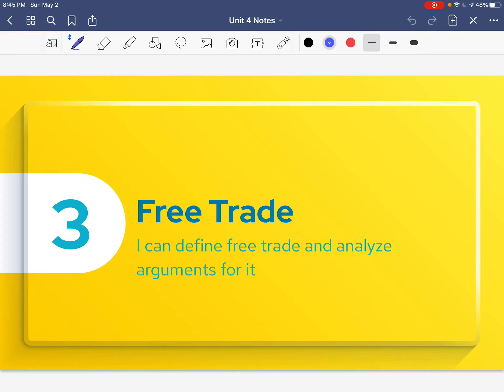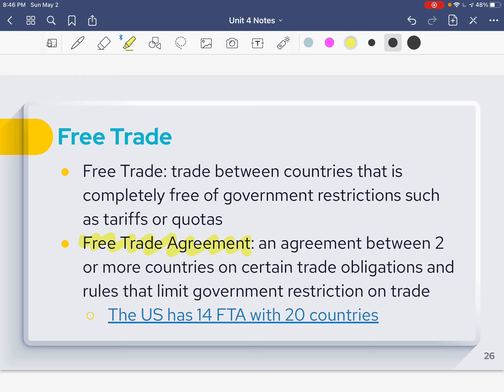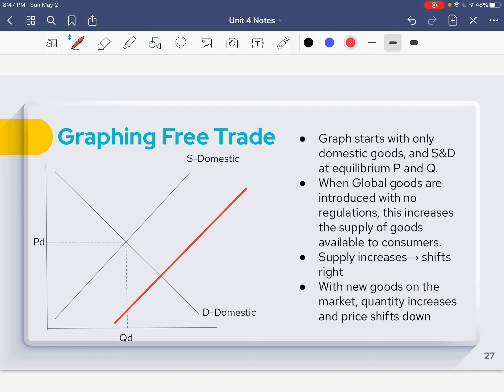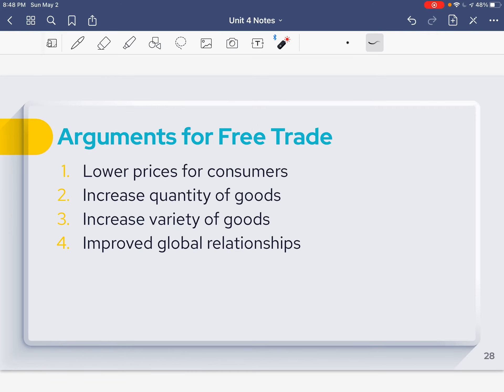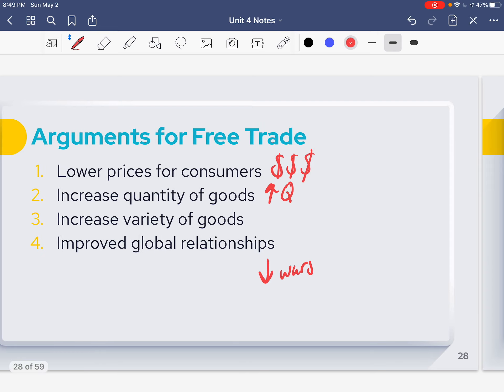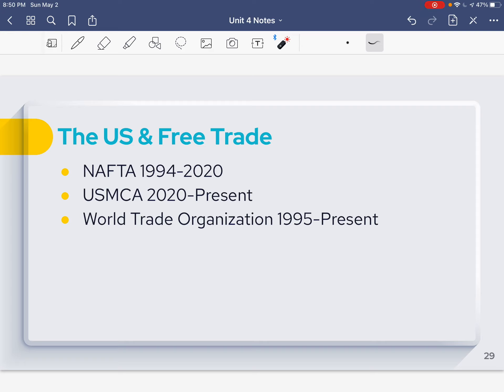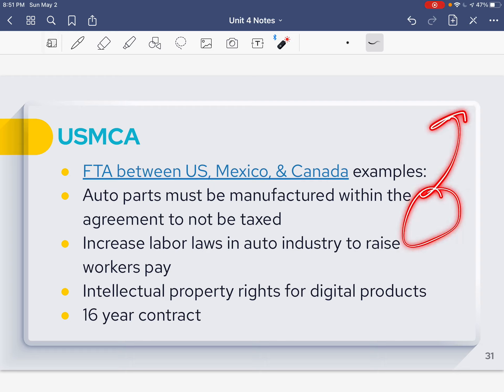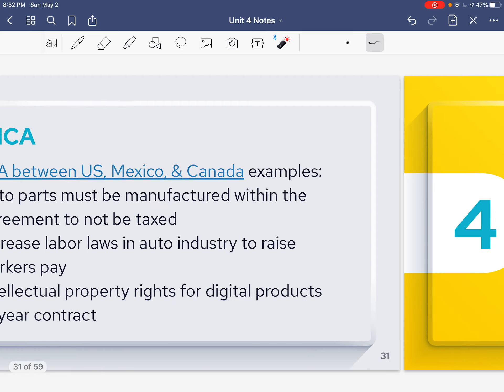“Free Trade” Lecture Economics Unit 4